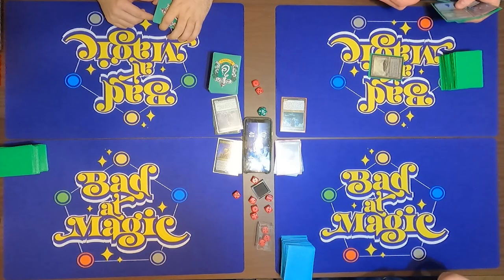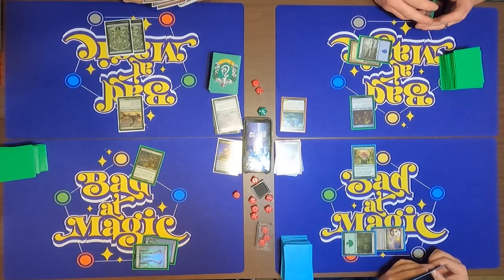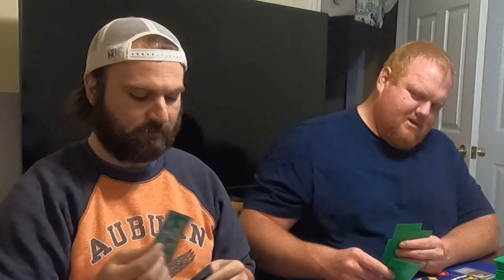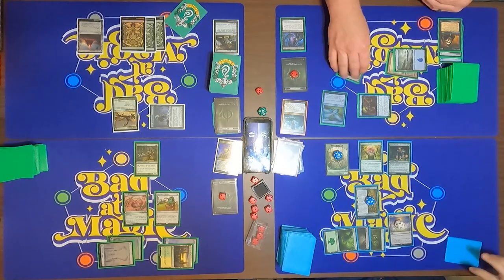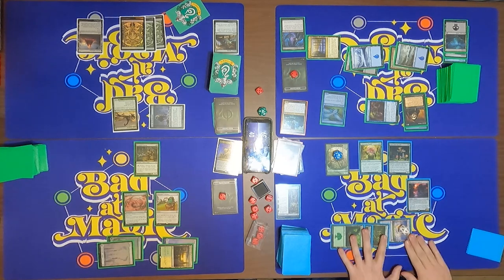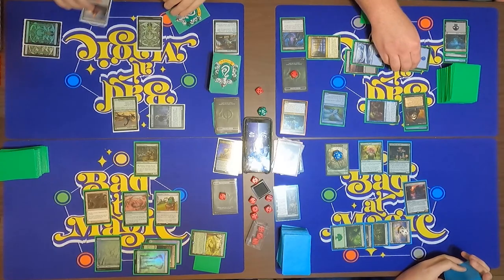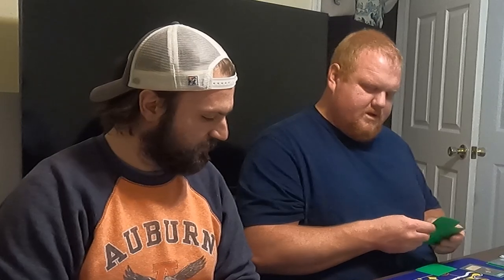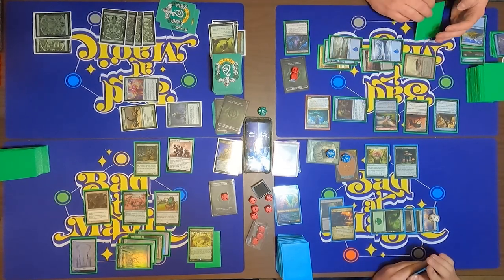Dollar General Commander - Fynn vs Araumi vs Kyler vs Slimefoot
All cards in the deck less than $1 based on Moxfield TCG pricing.